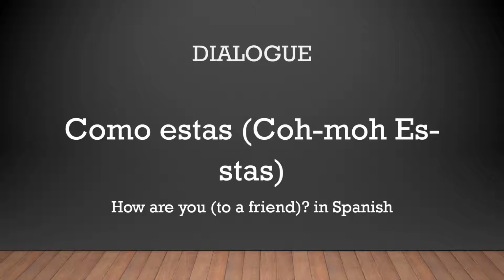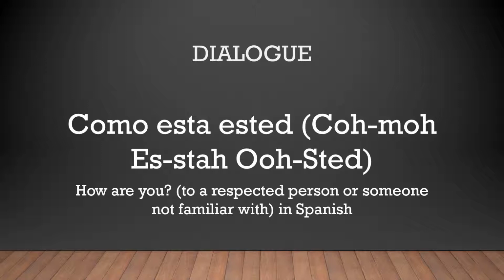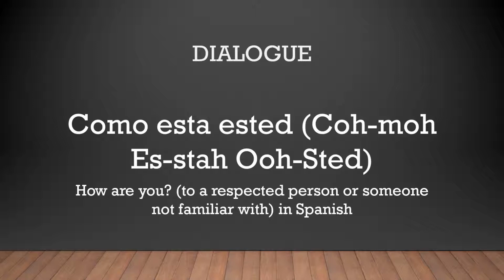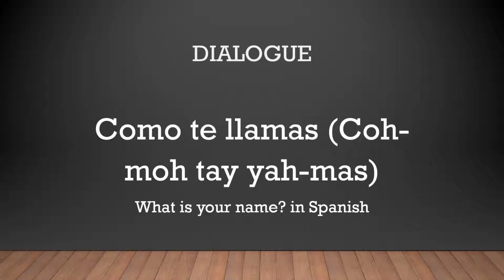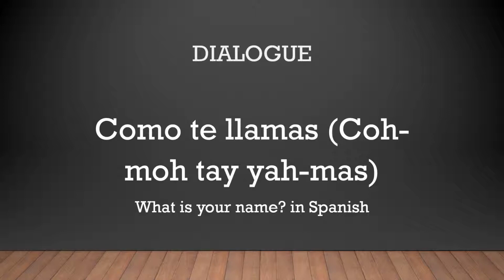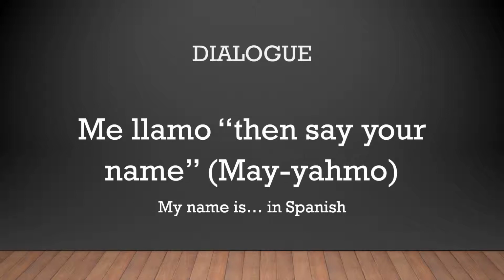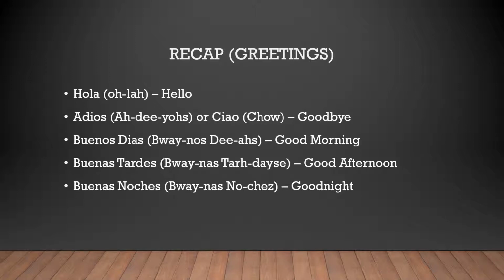Spanish 101: Lesson 1 Greetings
-The fact that you have clicked on this video means that you want to take a step in opening your mind and learning another language. Thank you for being open to this.

- Here is a lesson on common Spanish greetings and phrases.

- Thanks For Joining me on this Journey to be fun and positive